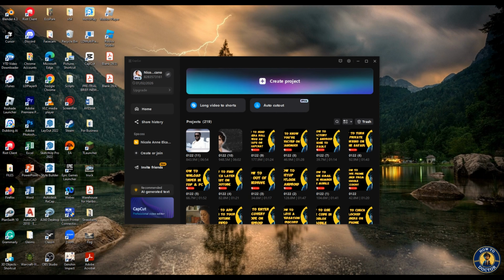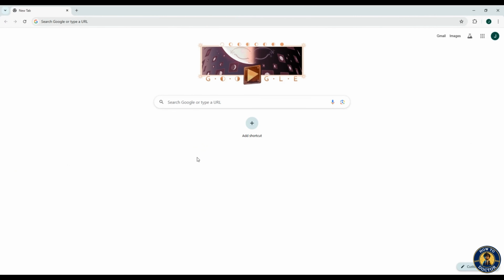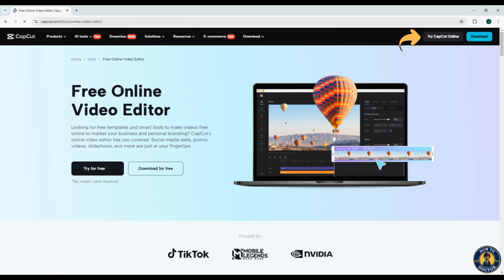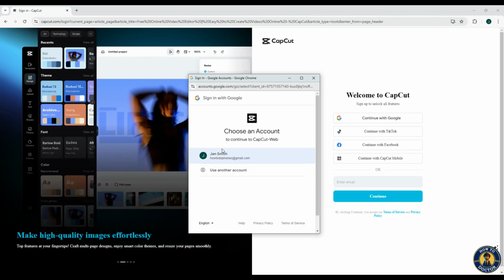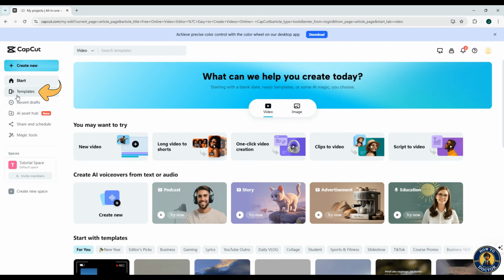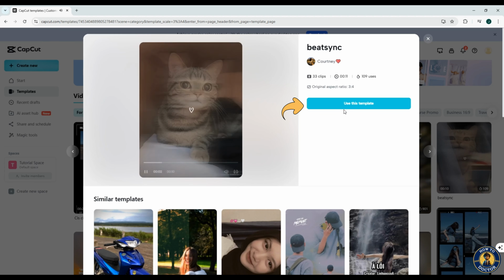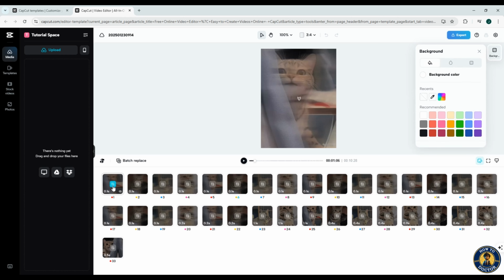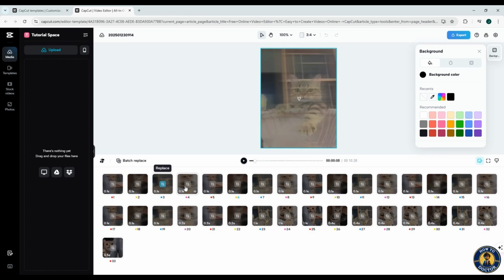How to Use CapCut Templates on PC Fast and Easy!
We're showing you how to use **capcut template** on **capcut desktop** to simplify your editing process, especially if you're a **video editing for beginners**. This **capcut tutorial** guides you through accessing and applying these templates, making it easy to create professional-looking videos without starting from scratch. 🚀

Discover how to effectively use templates in CupCut on your PC or laptop! Templates are pre-designed video editing layouts that help us create visually stunning videos effortlessly. Perfect for beginners, these templates allow quick and professional-looking edits without the hassle of starting from scratch.

In this video, we’ll guide you through accessing the CupCut website via your browser since the app currently lacks a template feature. We’ll explore how to sign in, find your desired template, and customize it with our own clips. Get ready to elevate our video editing game!